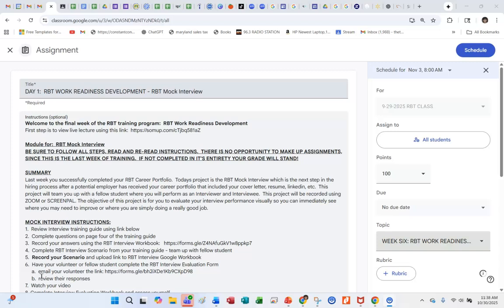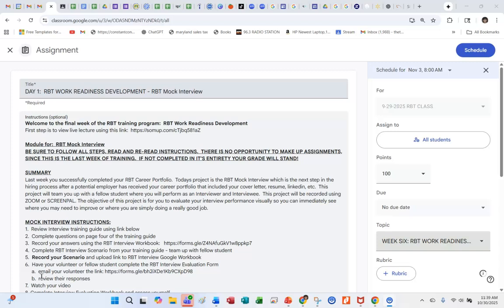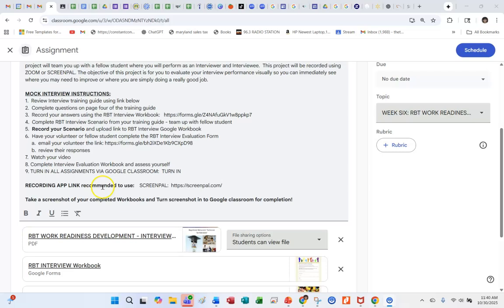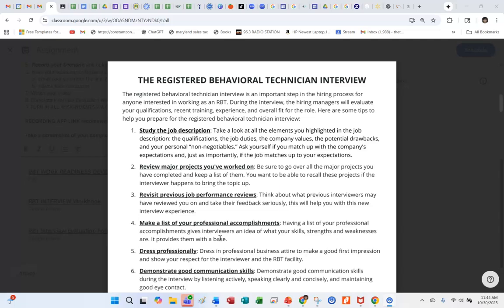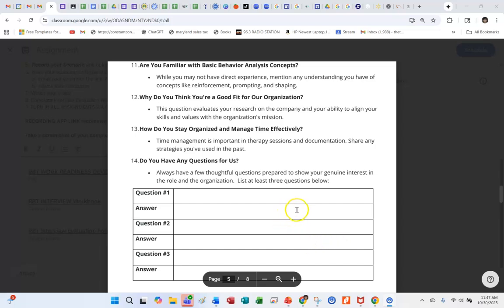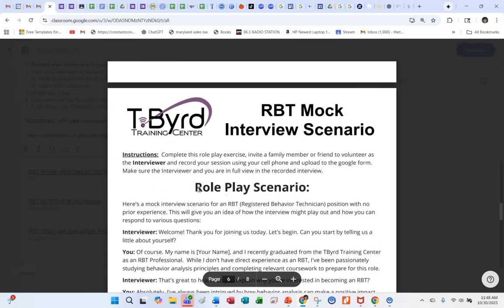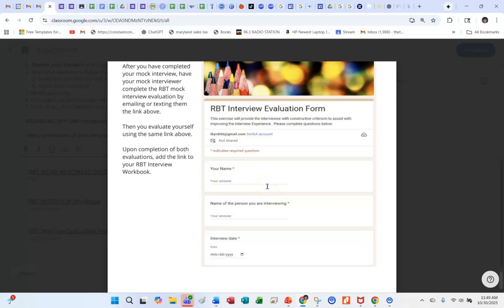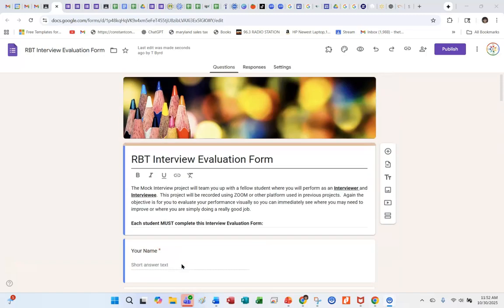RBT MOCK INTERVIEW